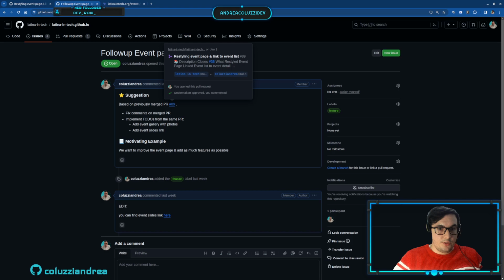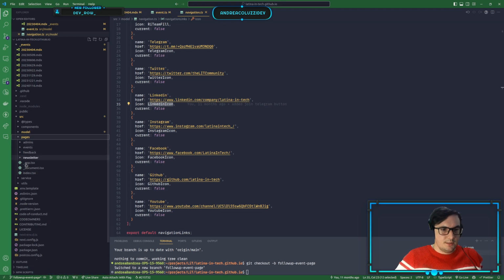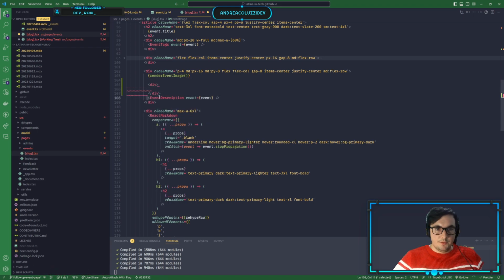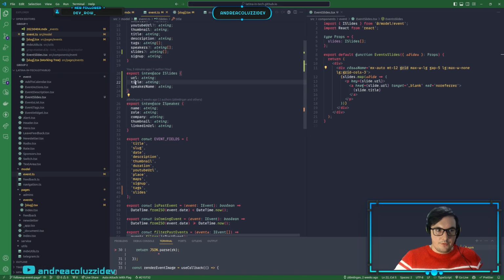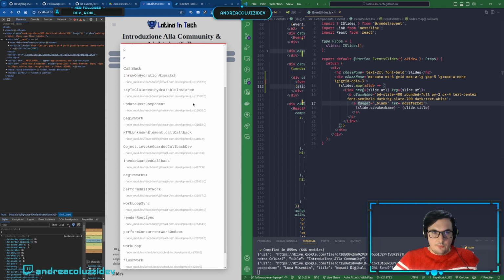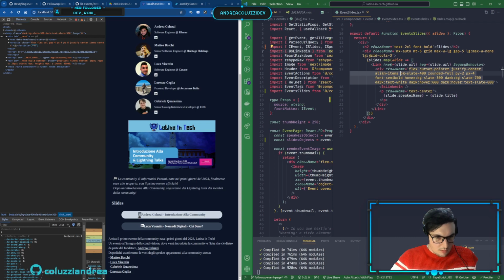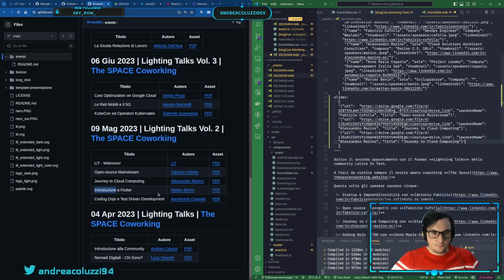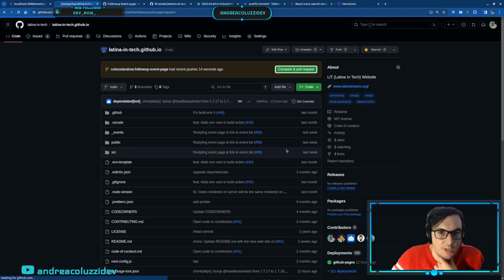Web Dev - NextJS | Building Latina In Tech Community Website | Add Slides in Event Page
Building Latina In Tech community website, you can find live version

In this chapter, we're going to add the slides to the event page.